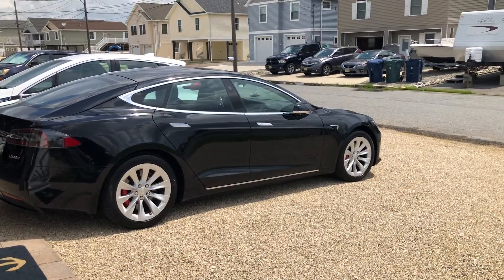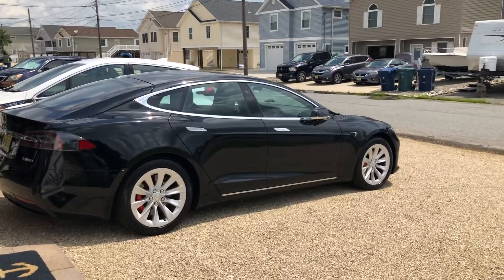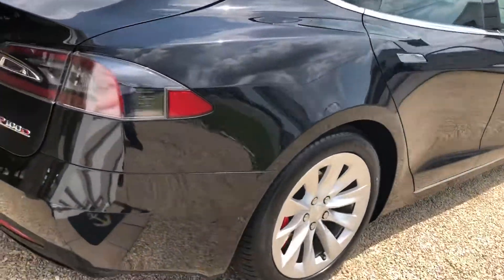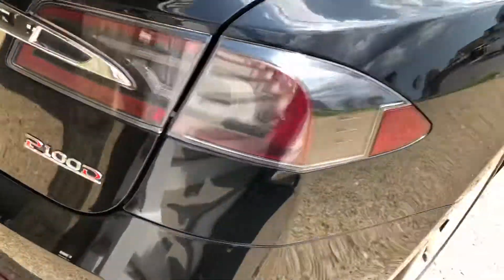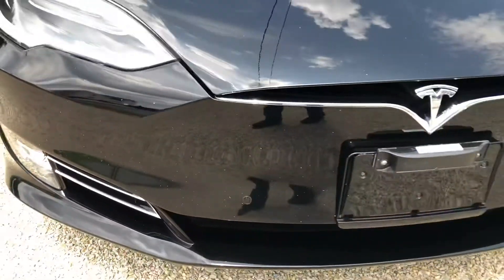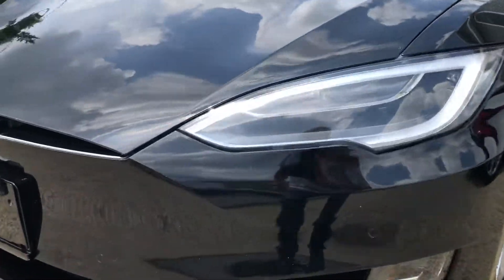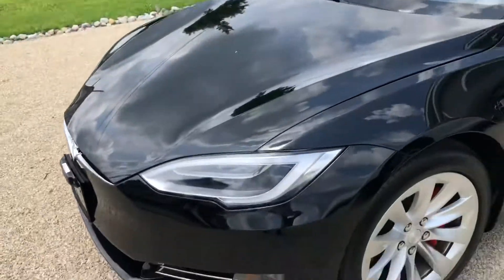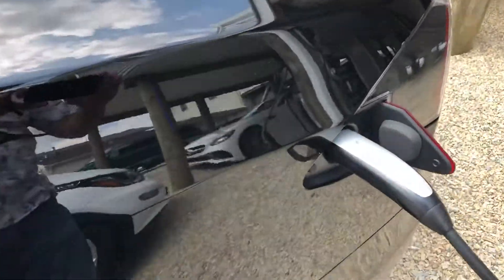Sound that a TESLA makes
Battery is charging. it makes a sound